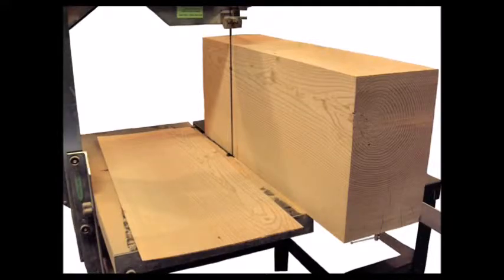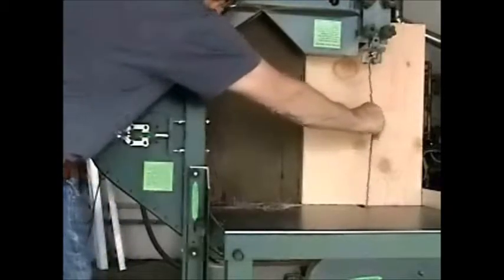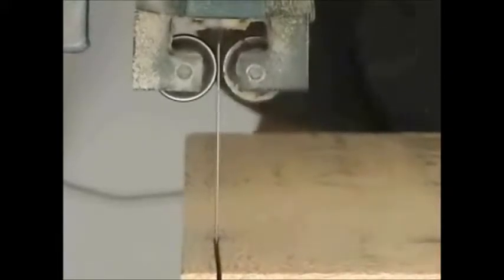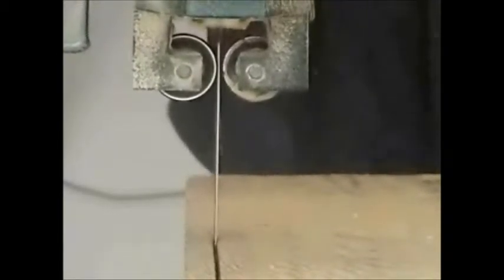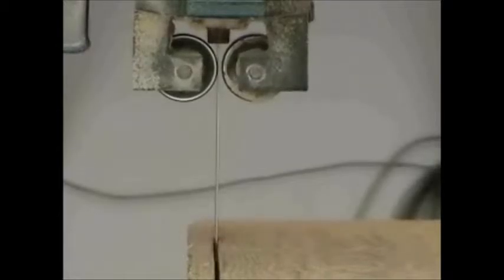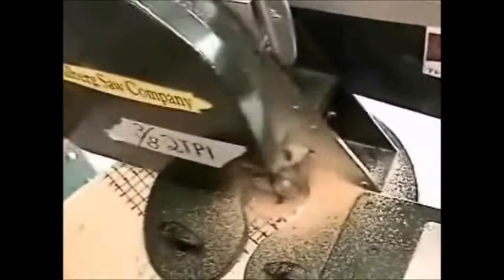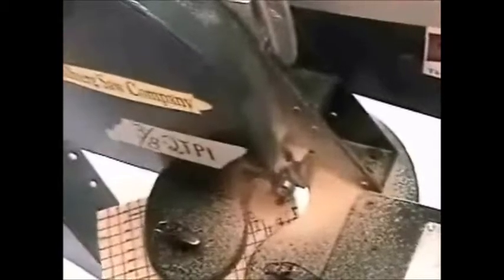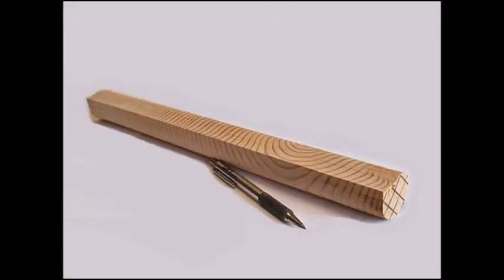Radius Plug Demo Narrative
Demonstrating the relationship between set angle and turning radius in the design or selection of band saw blades for tight radius detail work on large timbers.